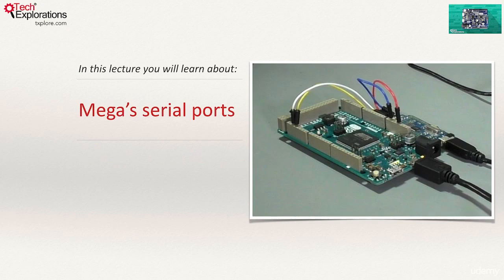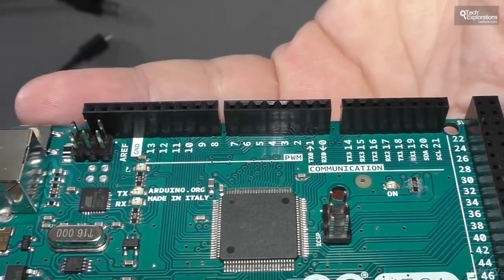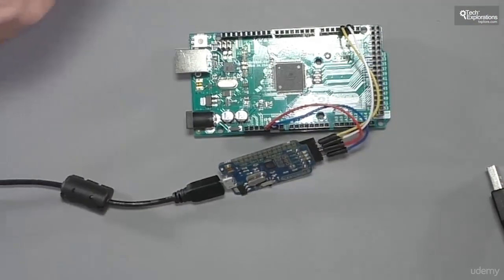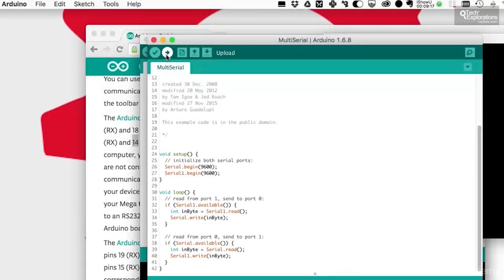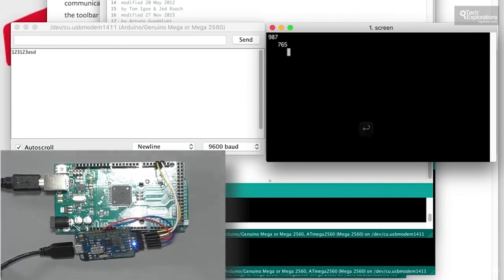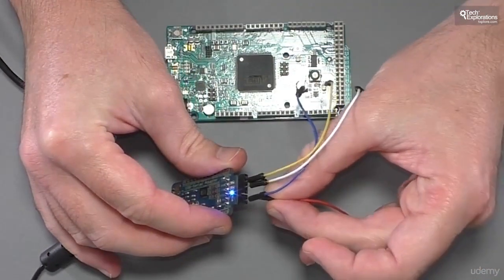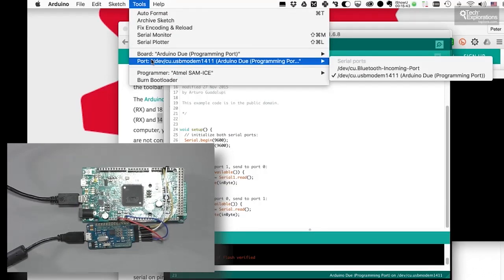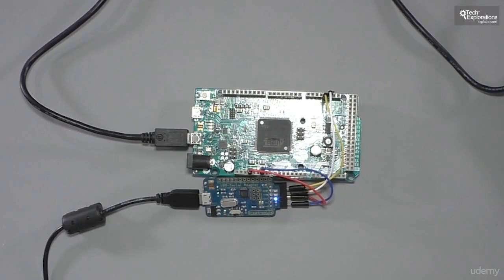Looking at the Mega 2560 multiple serial ports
The Arduino Mega 2560 is equipped with multiple hardware serial ports, which allows for simultaneous communication with multiple external devices or modules. It provides four hardware UART (Universal Asynchronous Receiver/Transmitter) serial ports labeled as Serial, Serial1, Serial2, and Serial3. These serial ports can be used for various communication tasks, such as sending and receiving data to and from other microcontrollers, sensors, GPS modules, Bluetooth modules, and more.

Here's a brief overview of each hardware serial port on the Arduino Mega 2560:

Serial (Serial 0): This is the default serial port on the Mega 2560, and it is typically used for communication with your computer via USB. When you upload a sketch to the board, the Arduino IDE uses this port to send and receive data. You can also use it for serial debugging or communication with other devices.

Serial1: This is the first additional hardware serial port. It operates independently of the default Serial port and provides separate TX (transmit) and RX (receive) pins. To use this port, you can use the following commands in your Arduino sketch:

cpp
Copy code
Serial1.begin(baudrate); // Initialize Serial1 with the desired baud rate
Serial1.print("Hello, Serial1!"); // Send data through Serial1
char data = Serial1.read(); // Read data from Serial1
Serial2: This is the second additional hardware serial port on the Mega 2560. Like Serial1, it has its TX and RX pins for independent communication with external devices.

Serial3: This is the third additional hardware serial port, offering even more options for communication. It operates similarly to Serial1 and Serial2, with its own dedicated TX and RX pins.

To use multiple serial ports, make sure to initialize each port with the begin() function, specifying the desired baud rate. You can then use the corresponding print(), println(), write(), and read() functions to send and receive data through each serial port.

Remember to cross-check the specific pins associated with each serial port on your Mega 2560 board, as they may vary depending on the board version or manufacturer. Always refer to the official documentation or datasheet for your specific board to ensure correct pin assignments and compatibility.